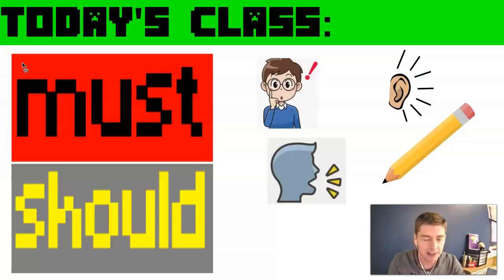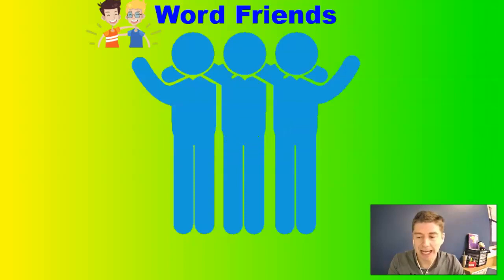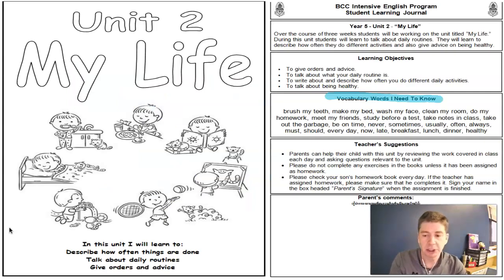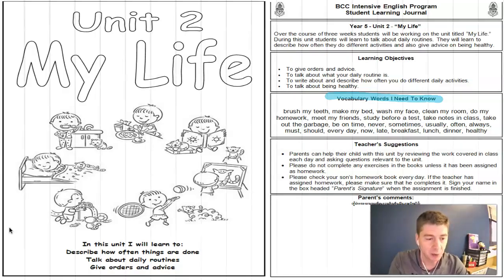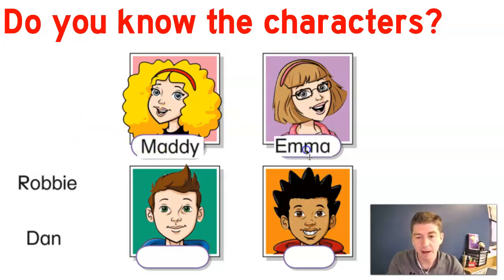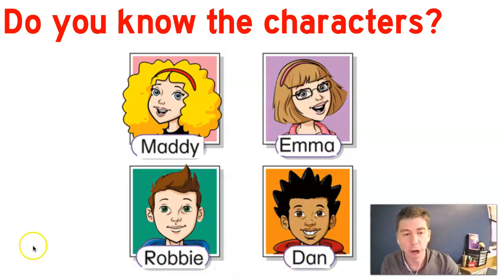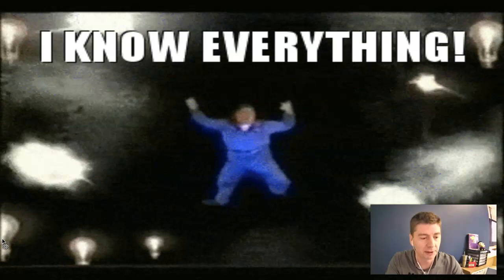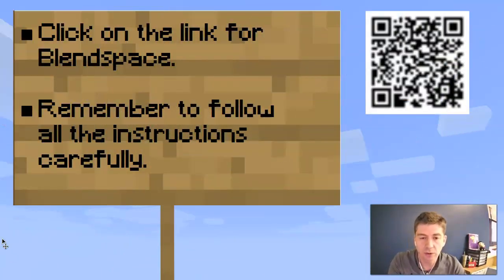Must/Should (Video1)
Learn how to use MUST & SHOULD